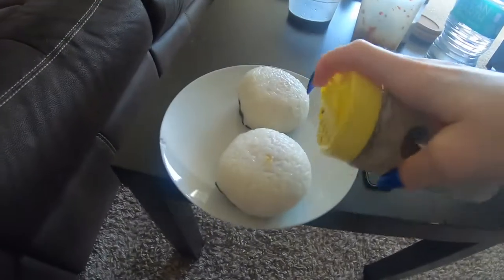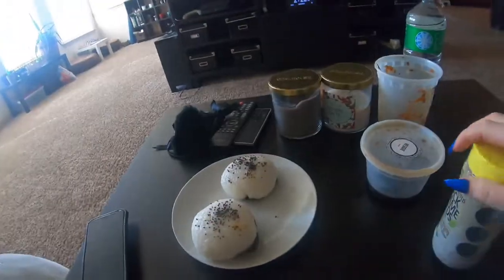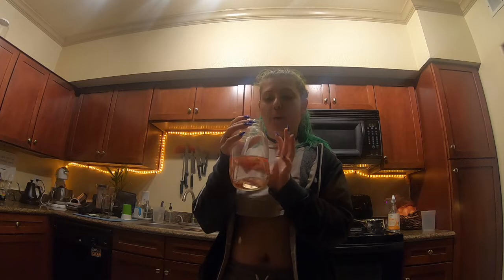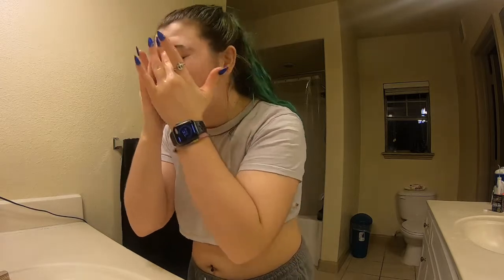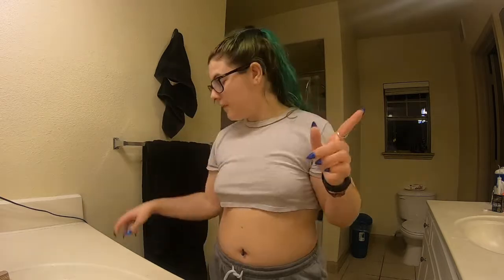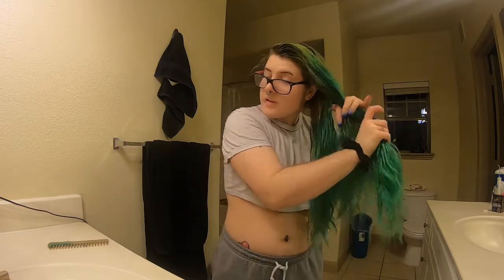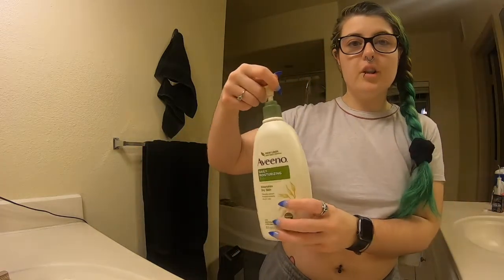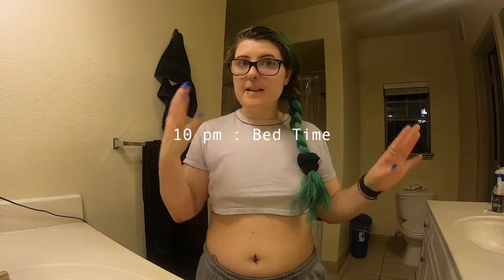Day in My Life | Productive Work Day | deep focus time lapse, healthy food, exercise, skin care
With the new year comes new goals and a sense of refocus. Refocus on who we are and who we want to be. Figure out your why and focus your energy.